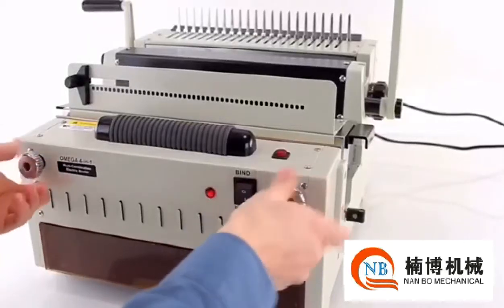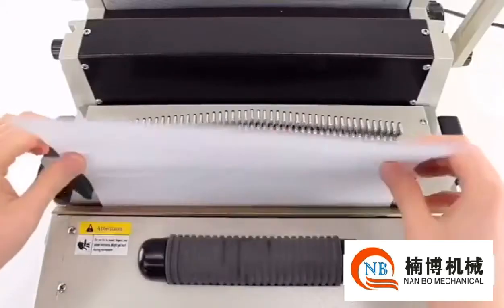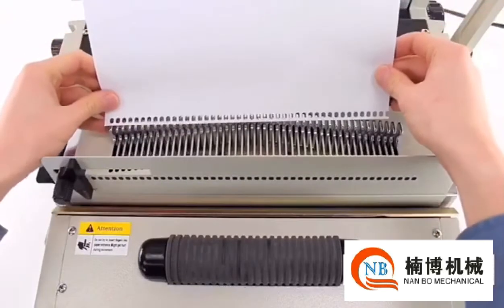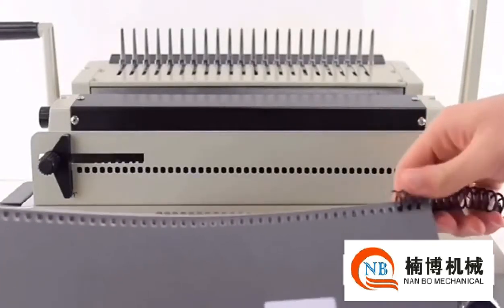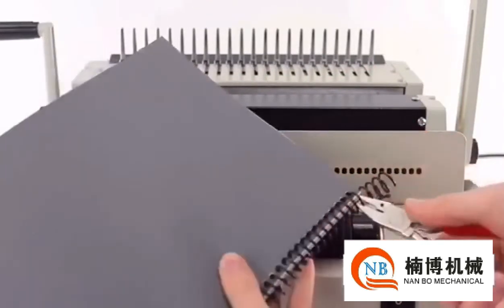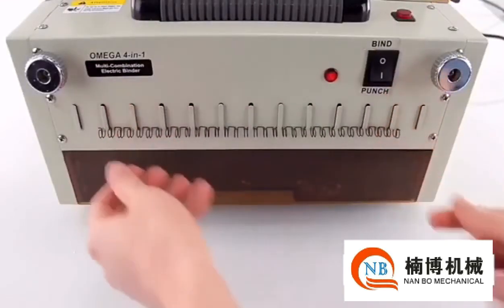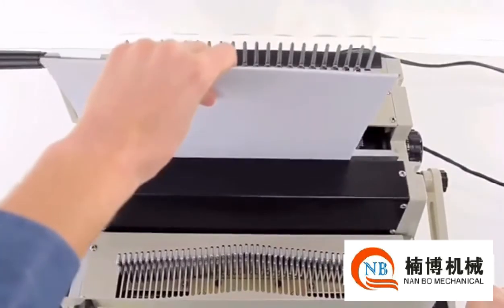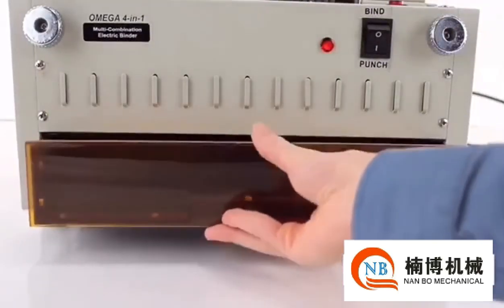500 Sheets Notebook Comb Binding Machine With 14.3mm Pitch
Quality Electric Desktop Binding Machine from China.
Dongguan Nan Bo Mechanical Equipment Co., Ltd. quality manufacturer from China.